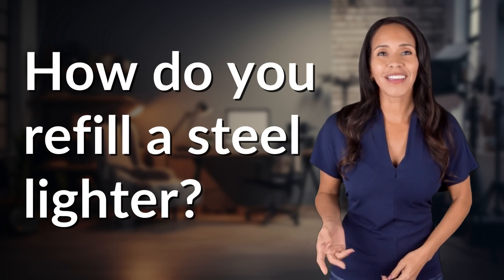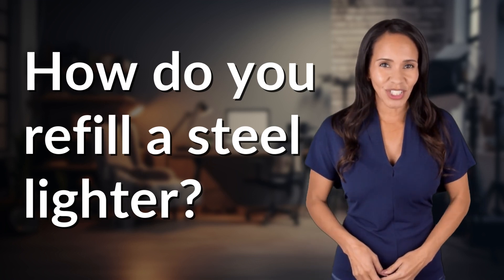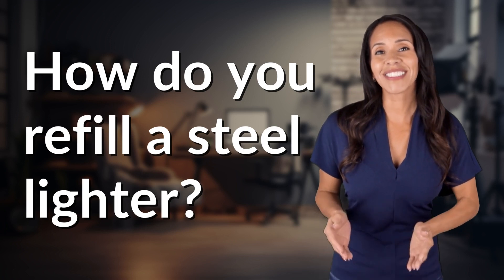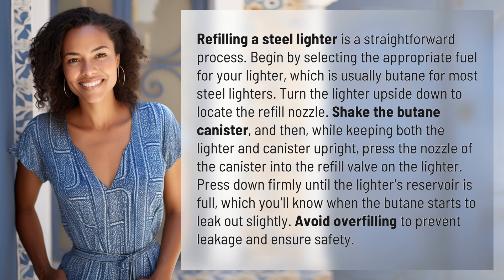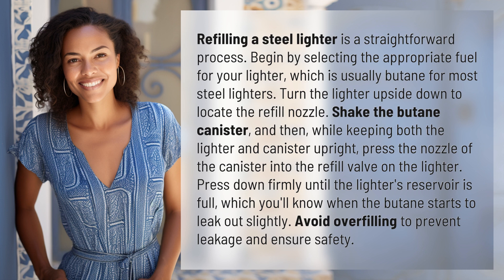How do you refill a steel lighter?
Easy Refill: How to Refill a Steel Lighter with Butane 👉 Steel Lighter Refill 👉 Learn the simple steps to refill your steel lighter with butane fuel, ensuring safety and longevity for your favorite lighter.

Laura S. Harris (2024, April 5.) How do you refill a steel lighter?
    🌐 AskAbout.video